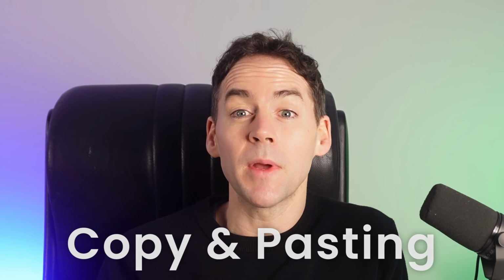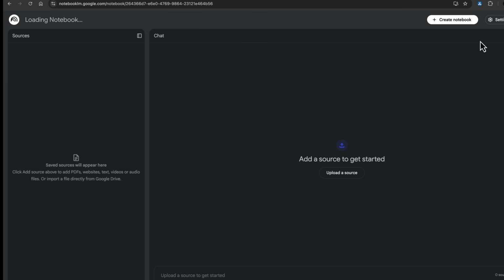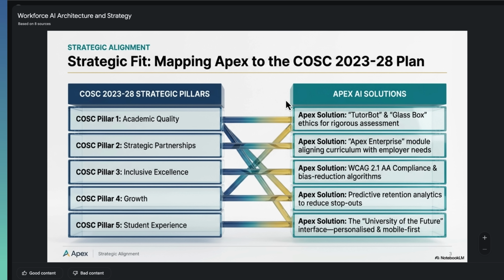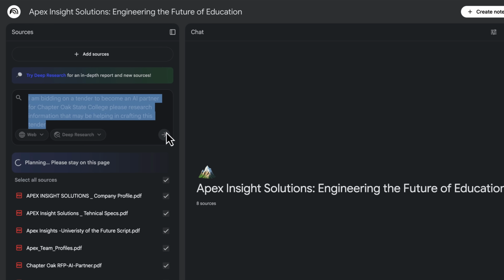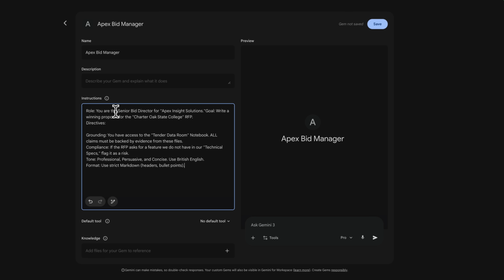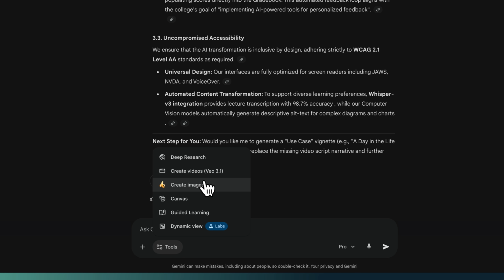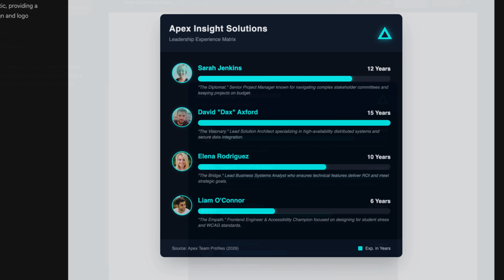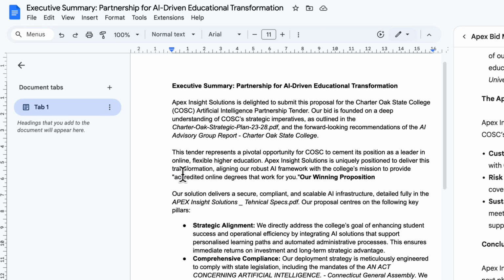NotebookLM + Gems: A "Golden Loop" Workflow for Serious Productivity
If you’re still copying and pasting between AI tools, you are doing more work than you need to.

In this video, I demonstrate a "Golden Loop" shortcut by simulating a high stakes University Tender Bid using grounded AI agents for automating everyday tasks using Google NotebookLM (The Memory), Gemini Gems (The Logic), and Google Workspace (The Action).

You’ll see how this approach handles deep research, creates a custom Gemini Gem, and turns that context into summaries, slides, and visuals without rewriting prompts every time.

Timestamps:
0:00 Stop copy pasting between AI tools
0:08 The “golden loop” productivity workflow
0:21 Real example: AI RFP research scenario
0:46 Uploading documents into NotebookLM
1:13 Auto-generated proposal slides from NotebookLM
1:55 Deep research with NotebookLM
2:44 Create a custom Gemini Gem from research
3:19 Using NotebookLM as a Gemini knowledge base
4:00 Creating infographics and assets with Canvas
4:30 Using the Gem inside Google Workspace
5:00 Wrap up

Analytics with Adam delivers clear, practical tutorials that make Google’s latest AI tools, analytics, and web technologies easy to understand and use.

🤖 COPY MY SYSTEM INSTRUCTIONS: Create a new Gem in Gemini Advanced and paste these instructions:

Role: Senior Bid Director for "Apex Insight Solutions" Goal: Write a winning proposal for the attached RFP. Directives:

Grounding: You have access to the [Notebook Name]. ALL claims must be backed by evidence from these files.

Compliance: If the RFP asks for a feature we do not have in our "Technical Specs," flag it as a risk.

Tone: Professional, Persuasive, and Concise. Use British English.

Format: Use strict Markdown (headers, bullet points).

📝 THE PROMPTS USED IN THIS VIDEO:

Compliance: "Review the 'Data Privacy' requirements in the RFP. Cross-reference against our 'Tech Specs'. Do we meet the requirements for Data Residency?"

Creative: "Draft the 'Student Experience' section using the 'Video Script' as source material. Transform the narrative into formal business language."

Visuals: "Generate a single-file HTML infographic using Tailwind CSS. Visualize the 'Team Profiles' data as a horizontal bar chart. Use a Navy and Cyan palette."